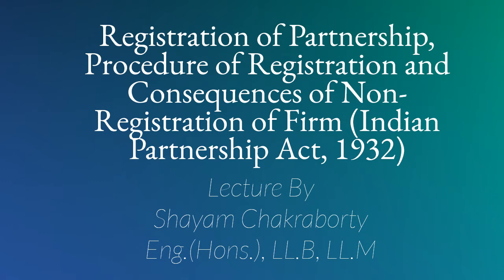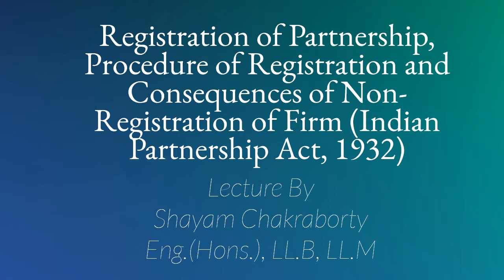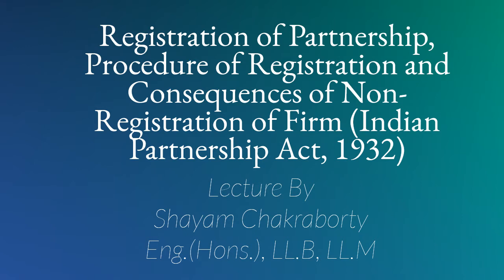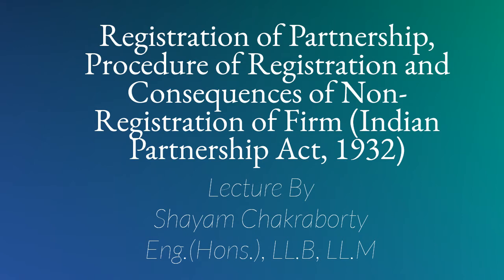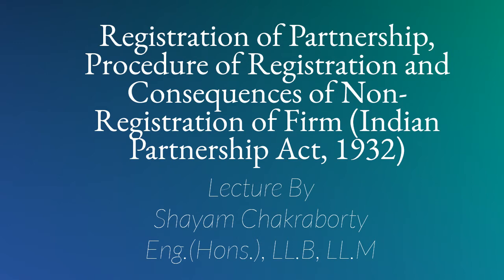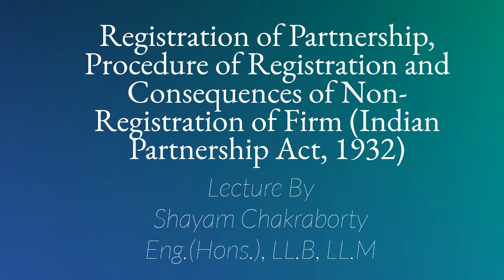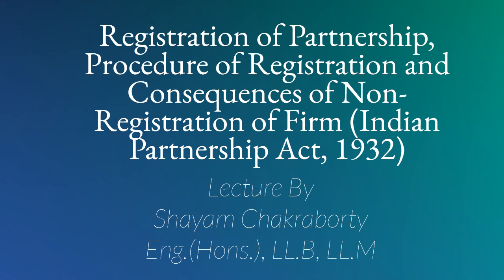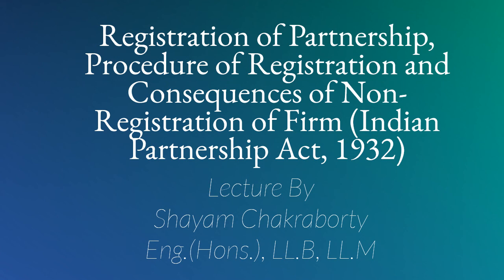Registration of Firm, Procedure and Consequences of Non-Registration (Indian Partnership Act, 1932)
Points discussed in this lecture:-
(i) Registration of Partnership
The firm cannot file legal proceedings against any third party for any situation.
An unregistered firm cannot file a case against a partner for any reason
A partner of an unregistered firm cannot file a suit against one of the other partners either.
(ii) Procedure of Registration
Application to the Registrar of Firms in the prescribed form
The duly signed copy of the Partnership Deed must be filled with the registrar.
Deposit/pay the necessary fees and stamp duties
Once the registrar approves the application, the firm will be entered into the records.
(iii) Partnership Deed-What is? And what it must contain?
Consequences of Non-Registration of Firm
(Section 69 of the Indian Partnership Act, 1932)
No suit in a civil court by the firm or other co-partners against any third party
No relief to partners for set-o¬ff of claim
An aggrieved partner cannot bring legal action against other partner or the firm
A third party can sue the firm
(iv) The non-registration of a firm does not affect—
The right of a third party to sue the firm or any partner
Partners’ right to sue the firm for dissolution or settlement of accounts (in case of dissolution)
The power of the Official Assignees, Receiver of Court to release the property of the insolvent partner and bring an action
The right of the firm and partners to sue or claim set-off if the value of the suit does not exceed Rs. 100
(v) Cases Discussed:-
Gandhi and Co. v. Krishna Glass Pvt. Ltd (AIR 1993 Ker. 196)
Shreeram Finance Corporation v. Yashin Khan (AIR 1989 S.C 1769)